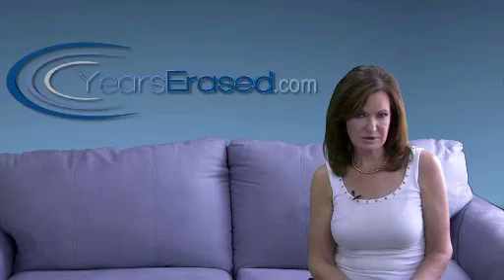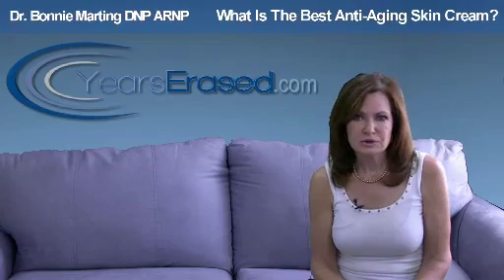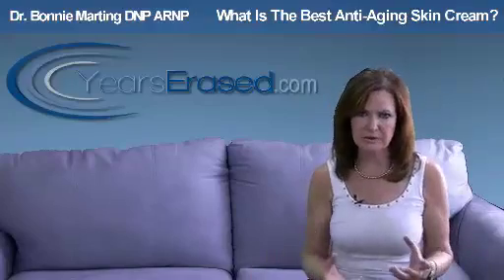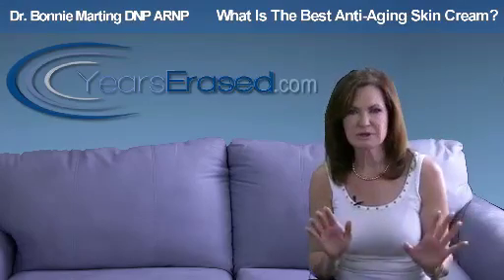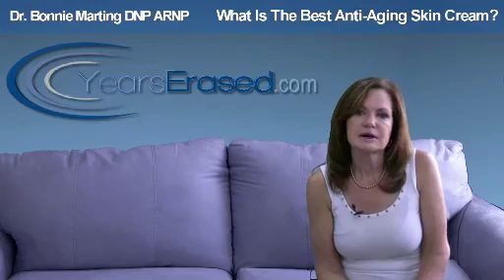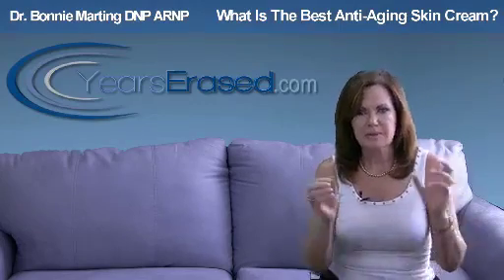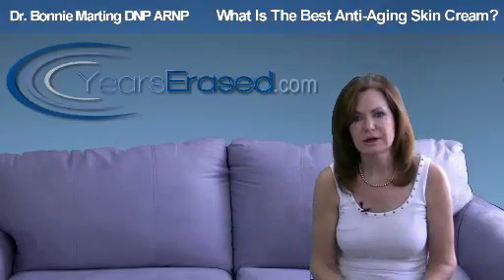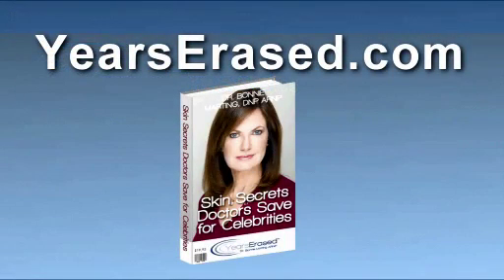How To Find The Best Anti-Aging Skin Cream?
Few skin creams really succeed. Lets talk facts about Retinoids, Retin A, Tazorack, Obogi, free radicals, anti-oxidants, and coffee berry products. Dr. Bonnie Marting